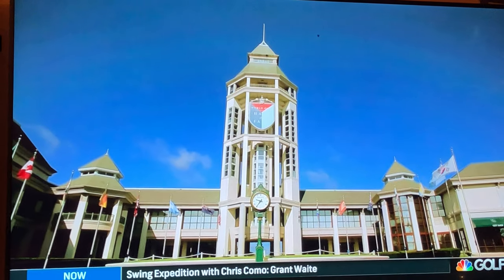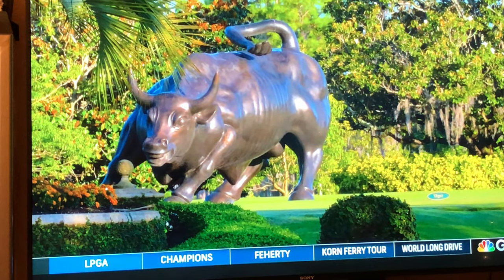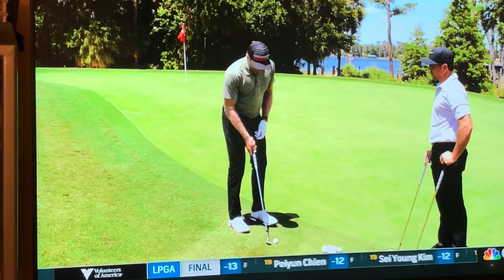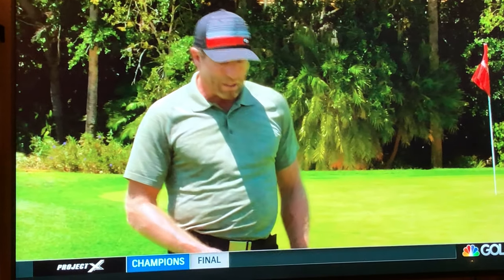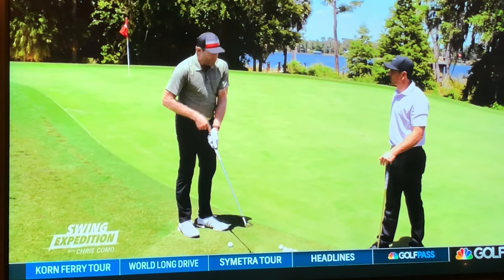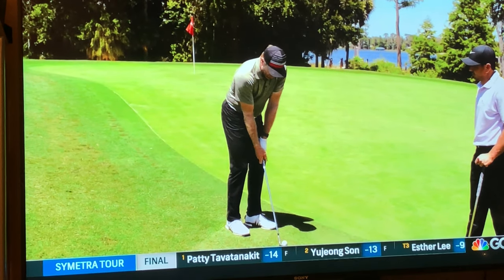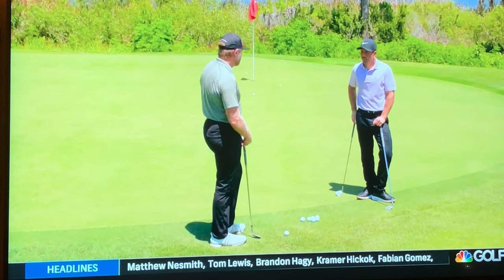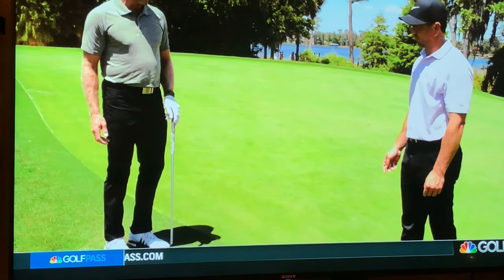Grant Waite 3